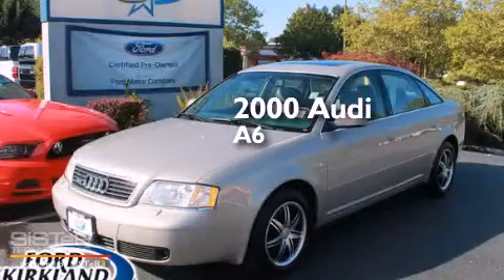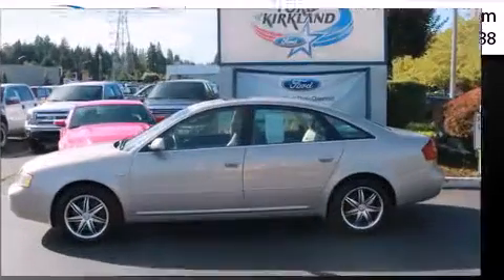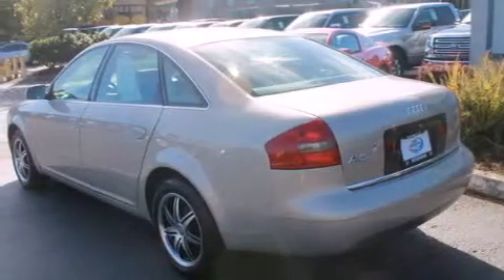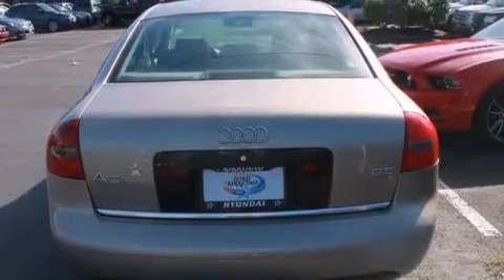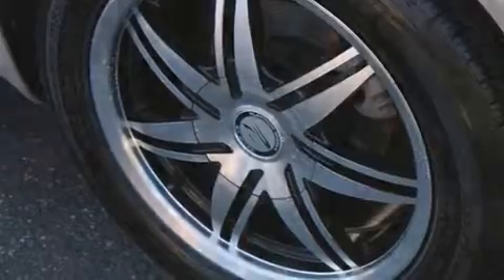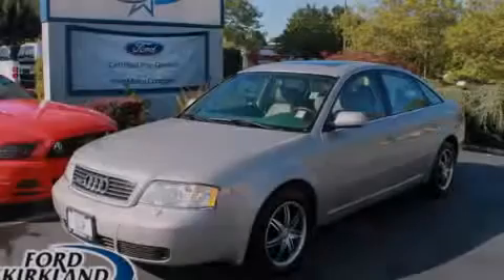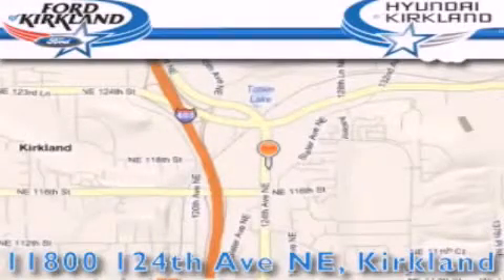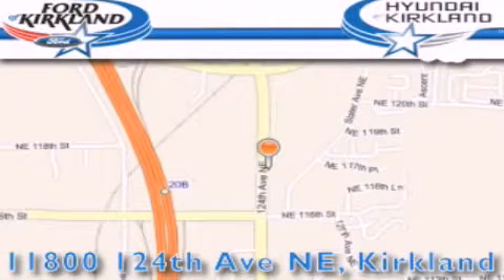Preowned 2000 Audi A6 Kirkland WA 98034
We have been honored to serve the Kirkland WA area , we promise that your experience at our dealership will exceed your expectations ! Year : 2000 Make : Audi Model : A6 Engine : 2.8L V6 Trans . : Automatic Exterior : Gold Miles : 119,697 Interior : Beige Stock : 569232A Ford and Hyundai of Kirkland 124th Ave NE Kirkland , WA 98034